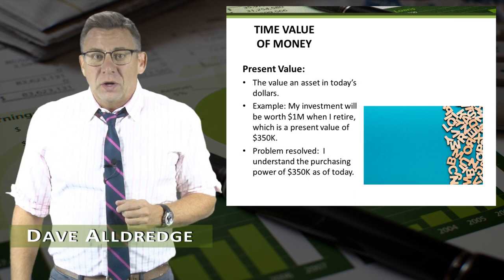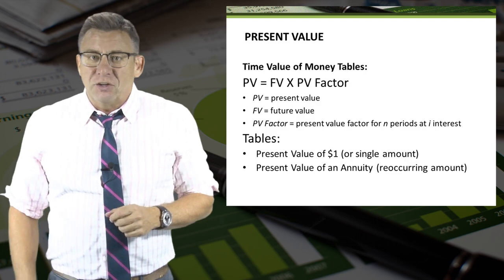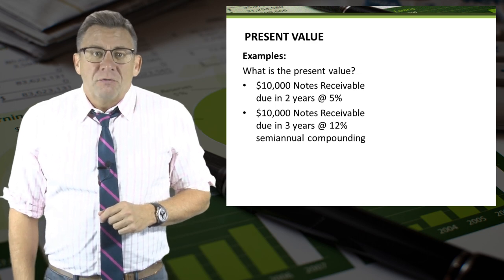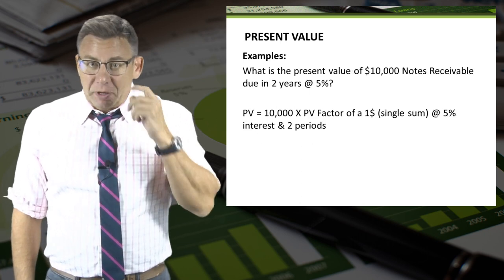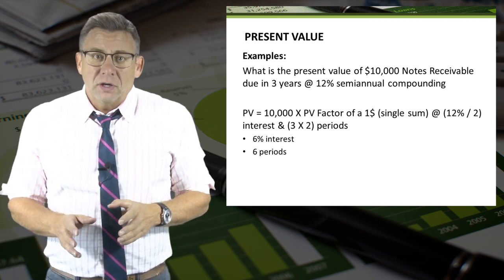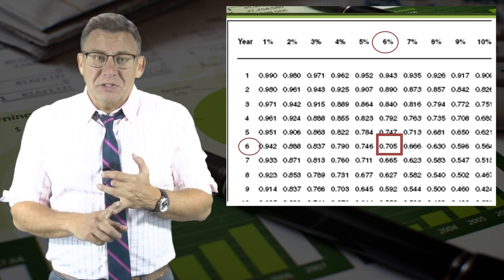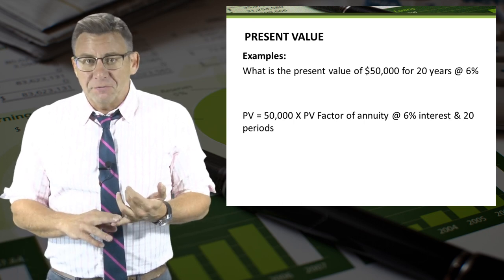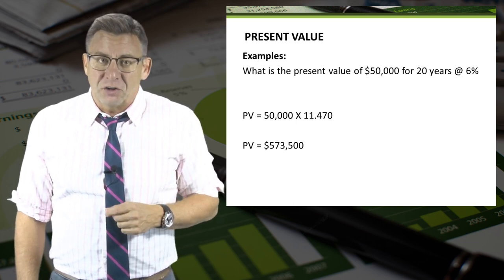TVM: Present Value Using Tables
This video shows how to calculate present value using time value of money tables and factors.